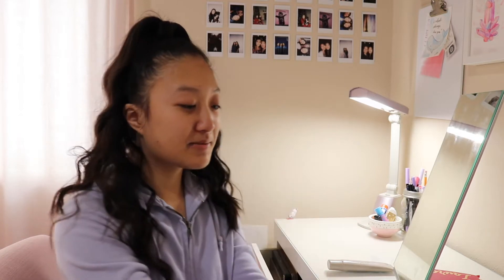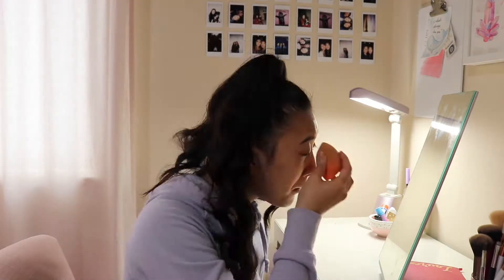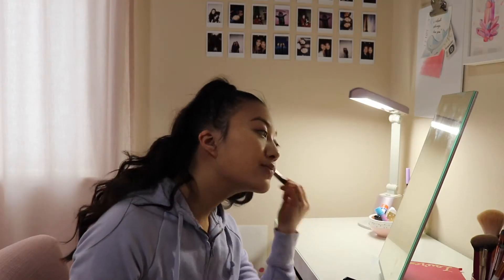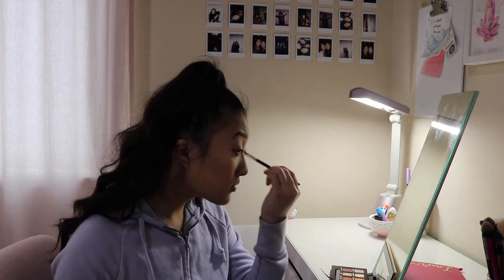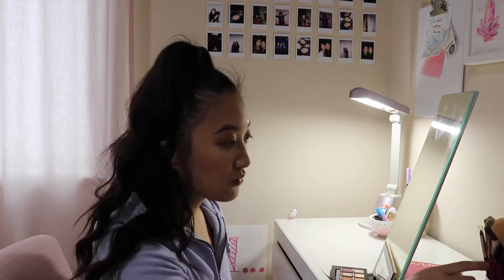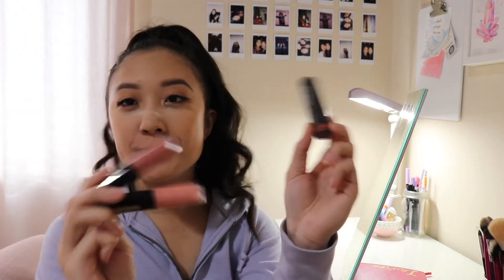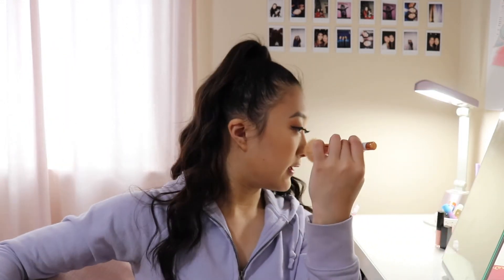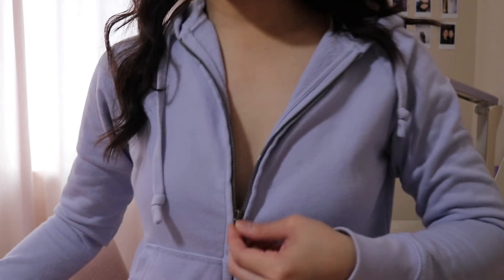FULL GLAM makeup look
PRODUCTS USED:
-Laura Mercier foundation primer
-Anastasia dip brow pomade in ash brown
-Pixi eyebrow gel
-Maybelline fit me pressed powder
-Instant age rewind in light
-Laura Mercier flawless foundation
-Tarte shape tape concealer in light medium
-Instant age rewind in ivory
-Laura Mericer translucent setting powder
-Tarte blush in seduce
-Benefit hole bronzer
-Anastasia soft glam palette
Transitions:
 -orange soda
 -burnt orange
 -rustic
Outer corner:
 -cyprus umber
Lid:
 -glistening
Brow highlight:
 -Tempera
-Tarteist double ended liner
-Kiss strip lash glue
-Ulta lip stick in stay fierce
-Soap and glory glosses in bare enough and candy queen

Hey guys it’s Lauren and I'm a 17 yr. old girl who loves fashion, makeup, art and music. On this channel I want to have a variety of different types of videos. From everyday adventures and travel vlogs, to diy’s, to makeup and bullet journalling. I love decorating, room decor and I'm all about that artsy life. I hope you guys can get to know me better from my videos and just enjoy them! I'd love to talk!

Sincerely,
Lauren